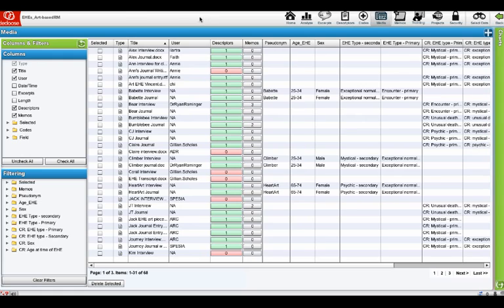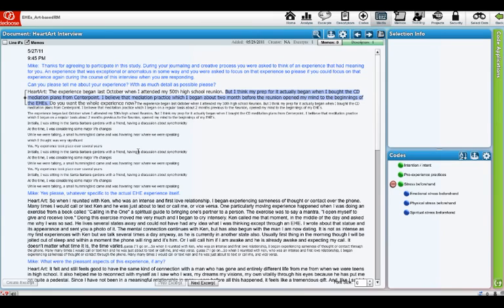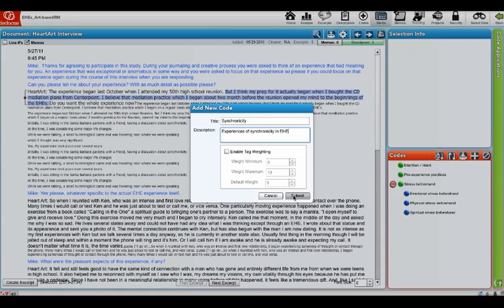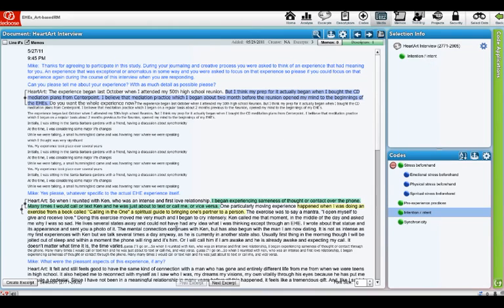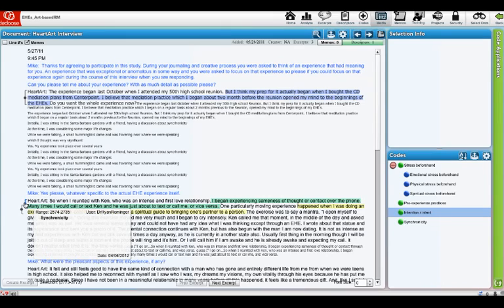Coding in Dedoose.mp4